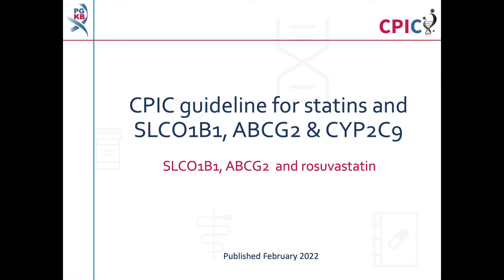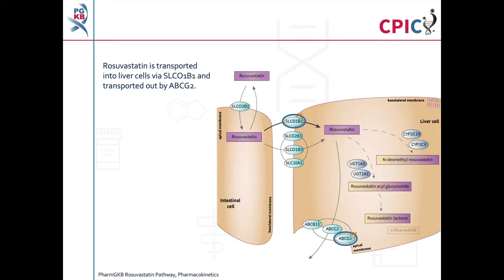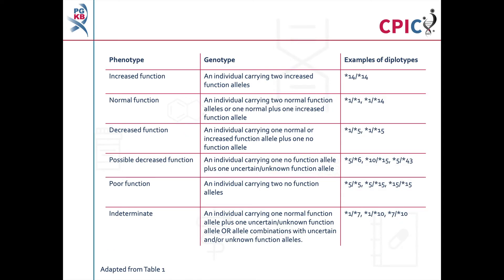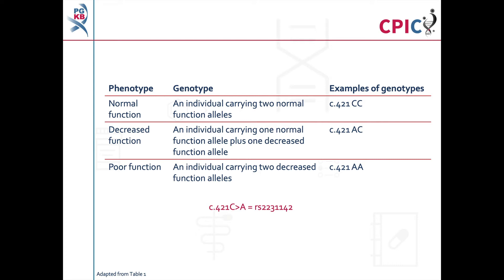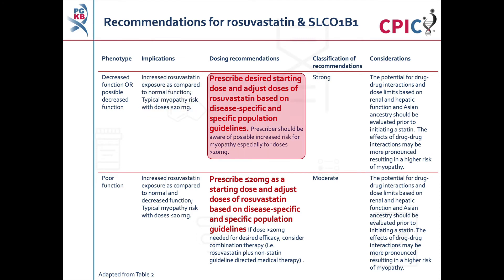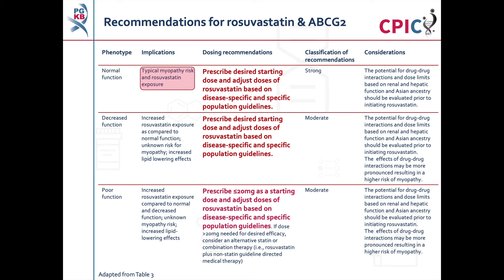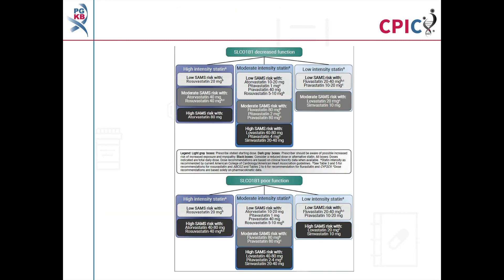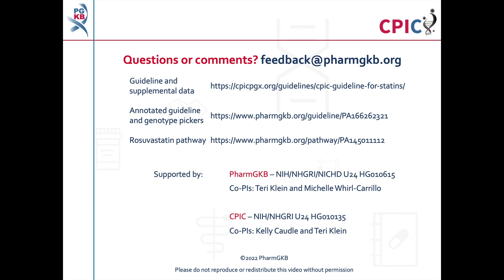CPIC guideline for rosuvastatin and SLCO1B1, ABCG2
This is a summary of the CPIC guideline for statins and variation in the genes SLCO1B1, ABCG2 and CYP2C9.

This video will focus on the recommendations for rosuvastatin. Videos covering the recommendations for statins and SLCO1B1, and fluvastatin and CYP2C9 as well as a video about the gene-drug pairs with no recommendation in the guideline can be found at the following links: